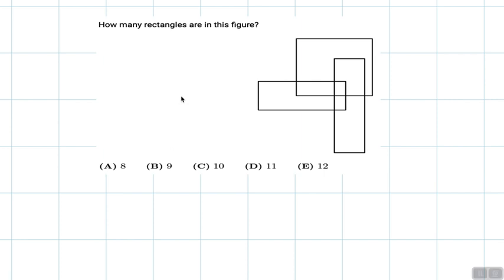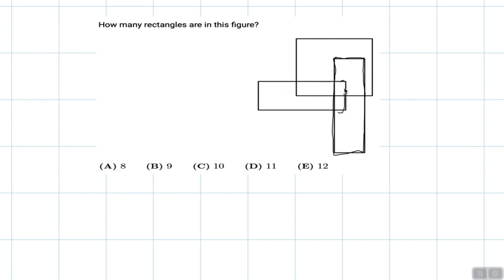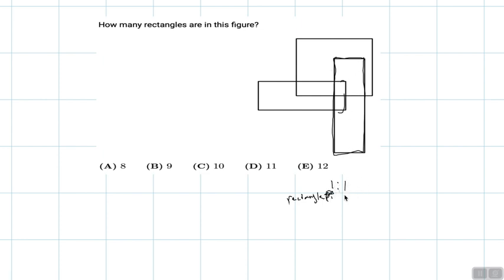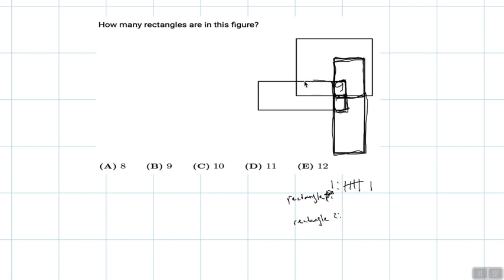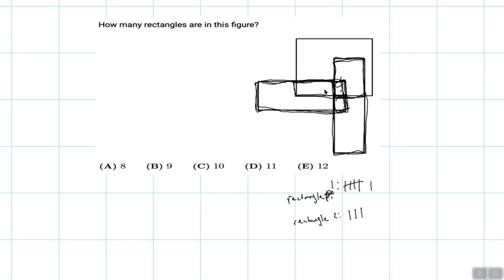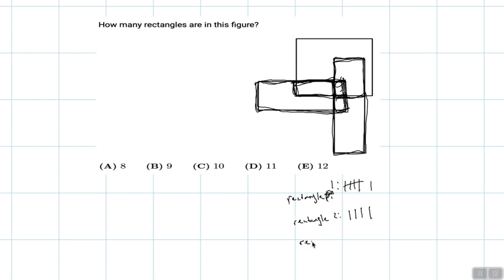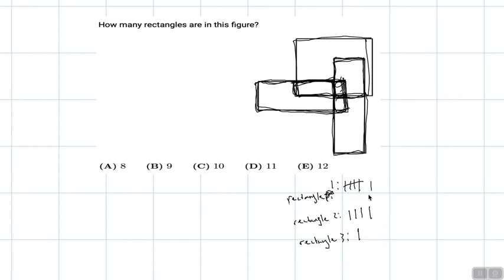American Math Competition | AMC 8 | 2011 Problem 19